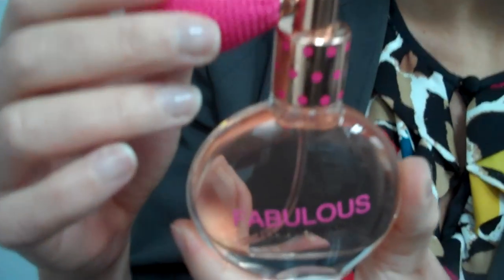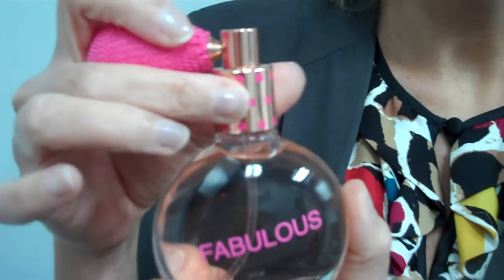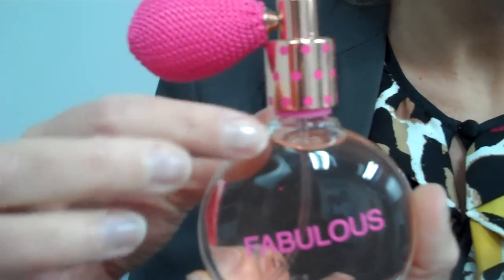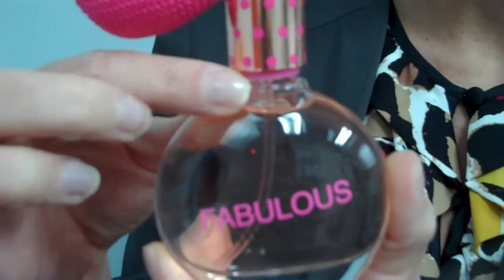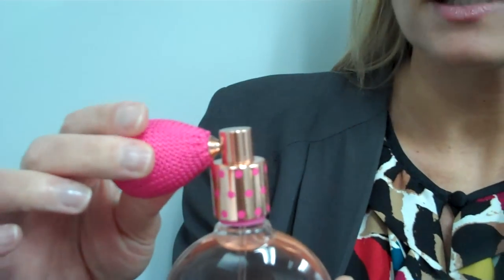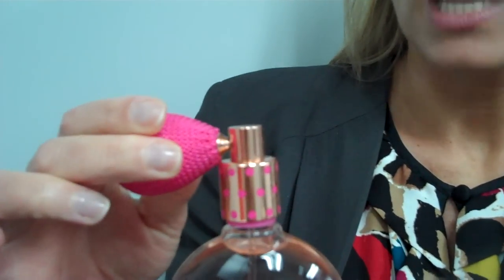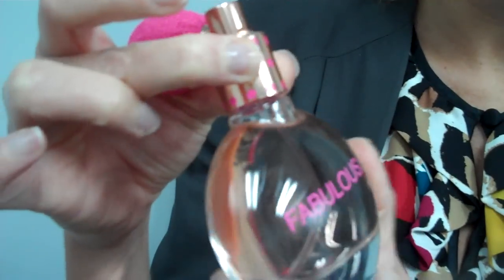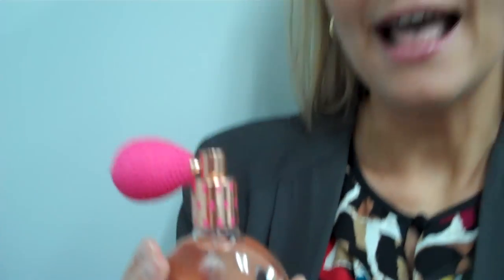FABULOUS: Atomizer Spritz Demo!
Jennifer demonstrates how to twist your new bottle of FABULOUS into the "on" position, happy spritzing!